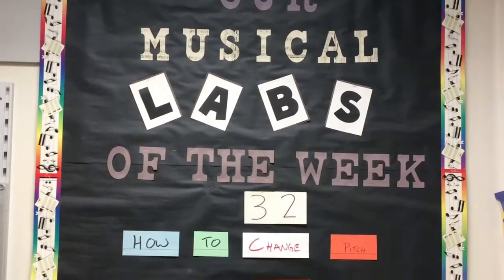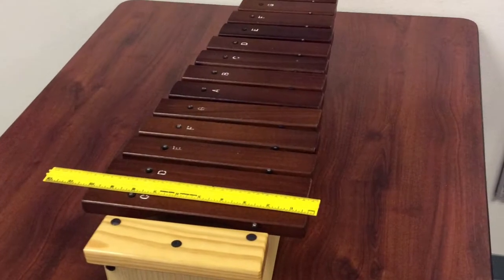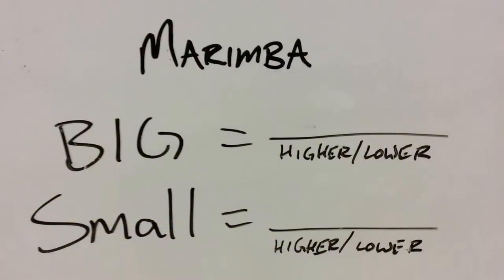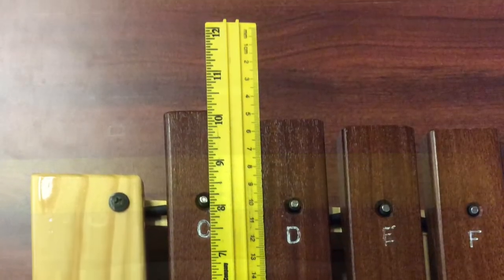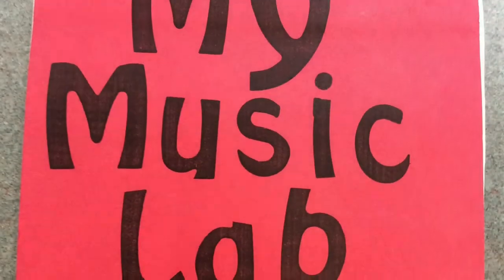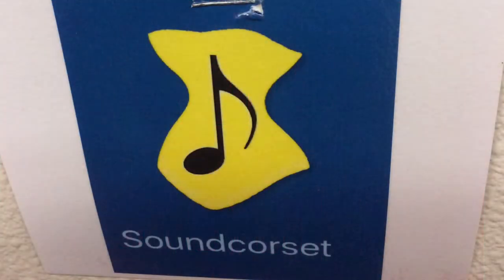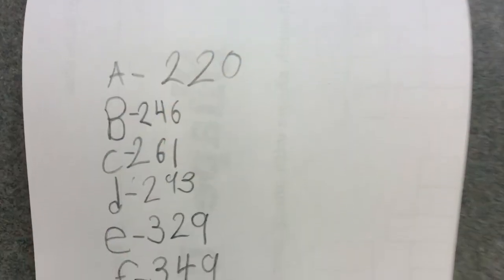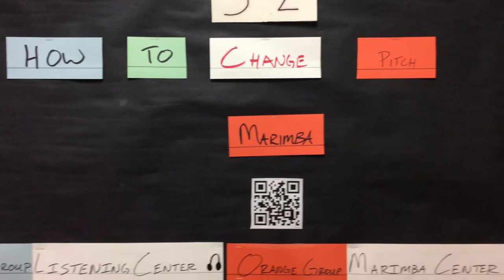How To Change the Pitch of Marimbas